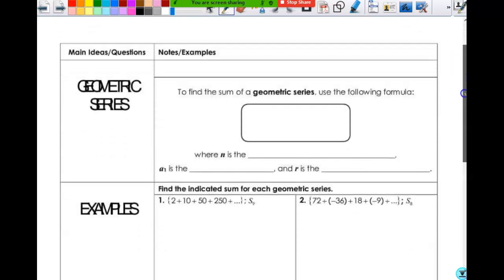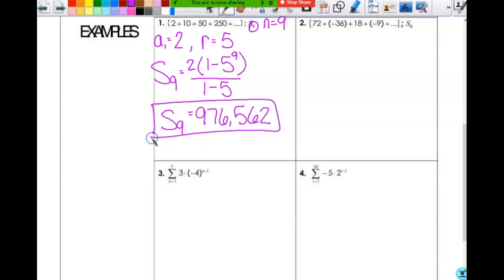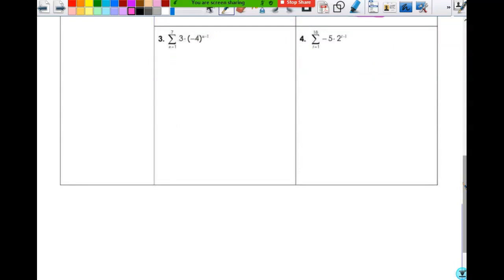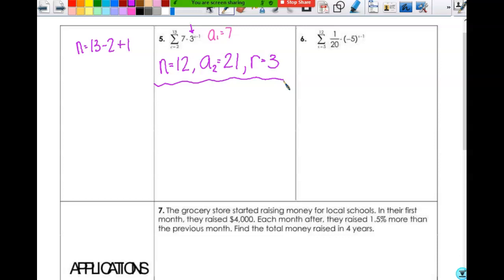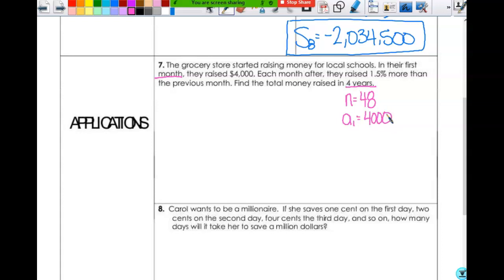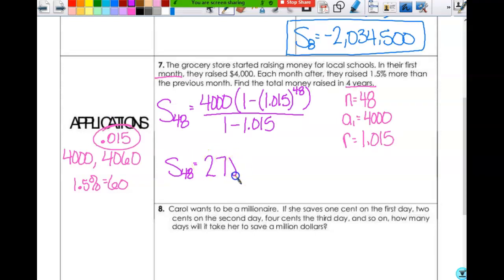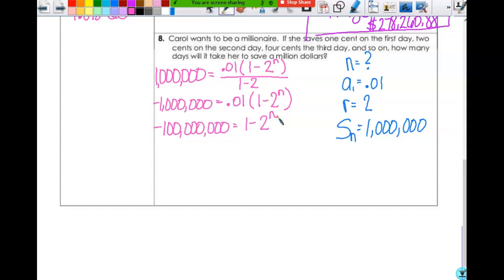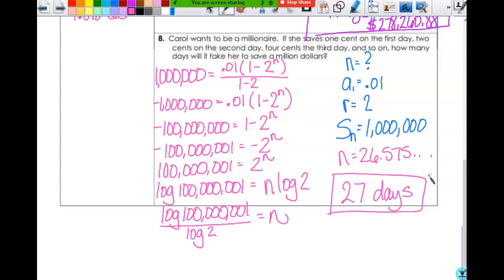8.5a Geometric Series 20.21